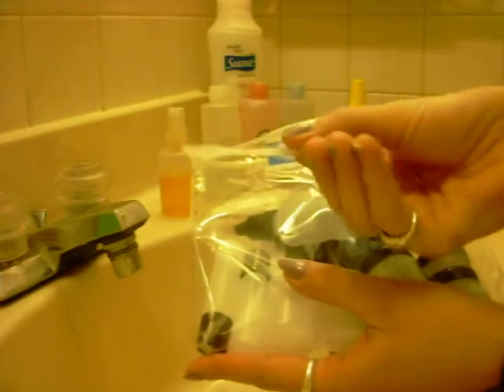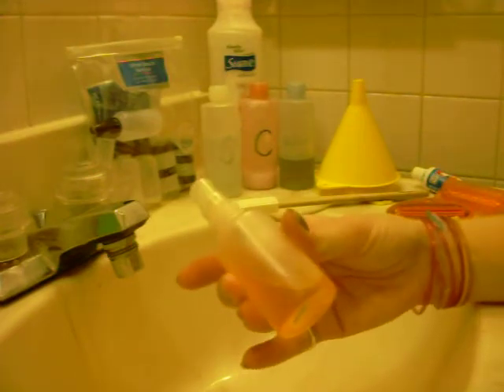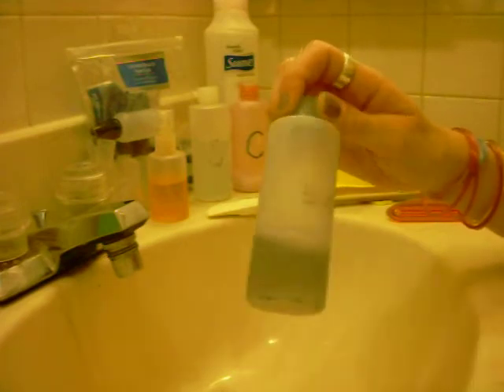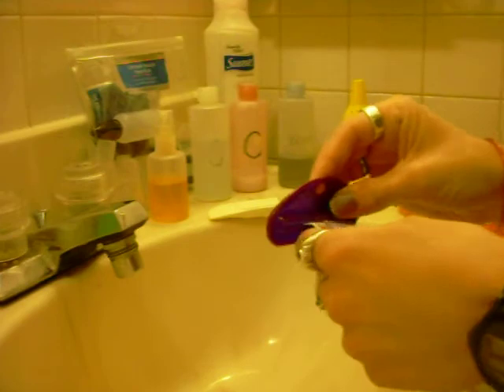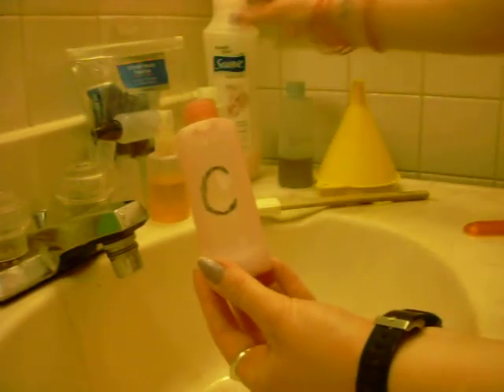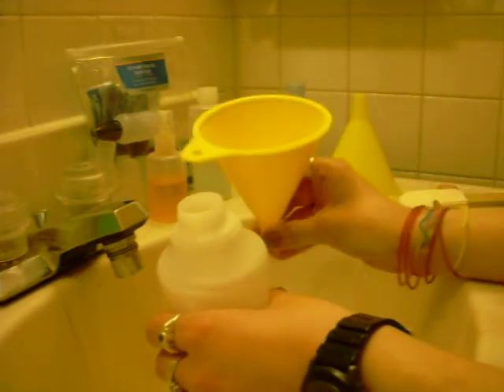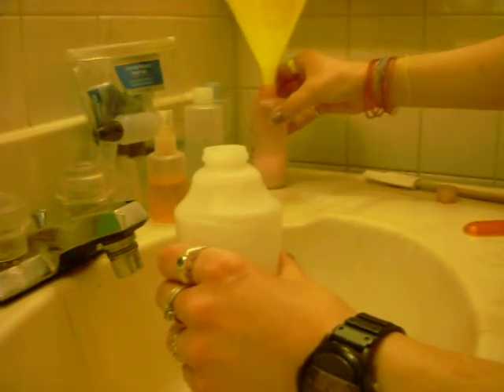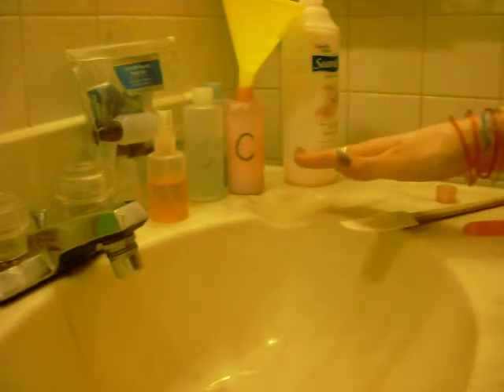Bath Consolidation #2-Advance Tips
Here's a secondary introduction to "bathroom consolidation."  It is a practice of mine and my dad's that helps get the most out of your bathroom/H&BA supplies.
Even though I'm showing how to go bulk--travel size, this can be modified if you have too many travel or gift sizes.

*Always have containers properly labeled.
*Only combine "like" contents.
*Never mix Unknown contents.
*Be aware of Allergies from any products.  Allergies can develop over time or be result of mixing items improperly.  If reaction occurs, discontinue use and discard product.
**For Advance Consolidation Practices**
*Keep Bath and Kitchen supplies separate to avoid accidental contamination.
*Wash bottles as necessary to avoid accidental contamination or spoilage.